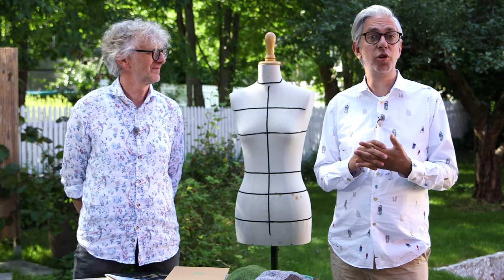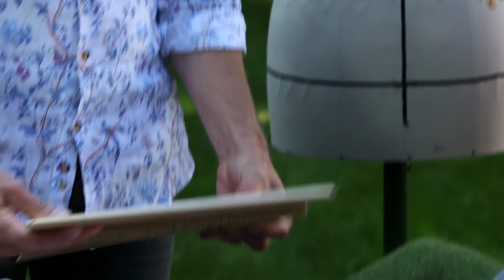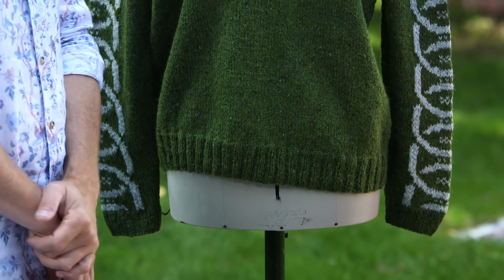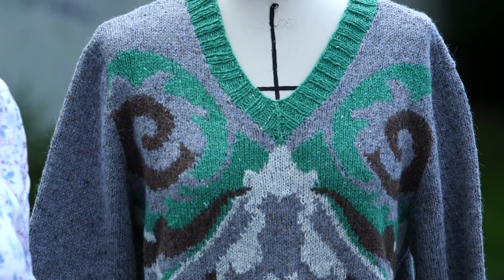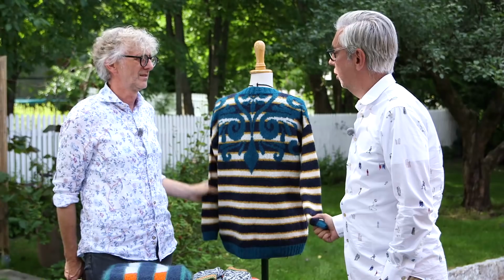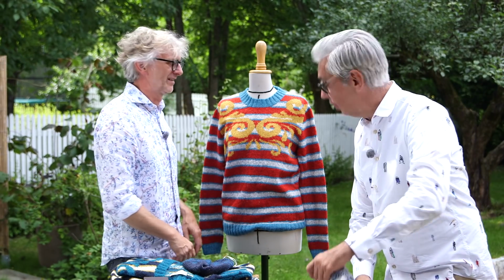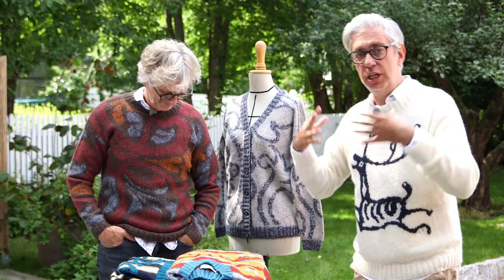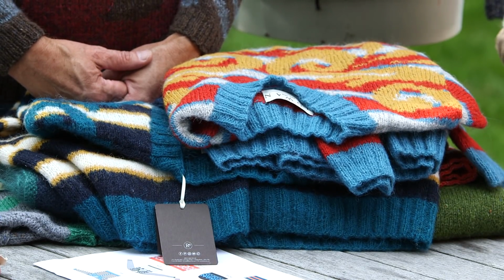Our latest knitwear collection for ROWAN: New Nordic Unisex, Fall/Winter 2020/21 by ARNE & CARLOS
This week, we show you our latest collection of knitwear patterns for Rowan and talk about the inspiration for each garment.

ROWAN Felted Tweed
felted tweed&index=aps&camp=1789&creative=9325&linkCode=ur2&linkId=0cbcec96339c3c61393297dc729e8fb7

ROWAN Alpaca Soft DK

ROWAN Kidsilk Haze

  arnecarlos